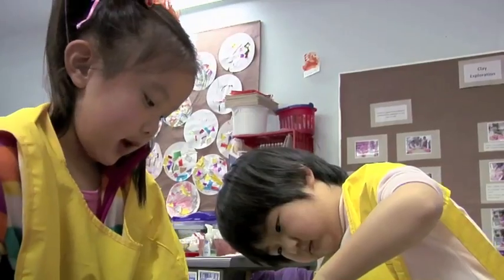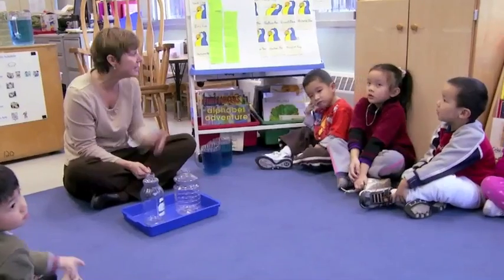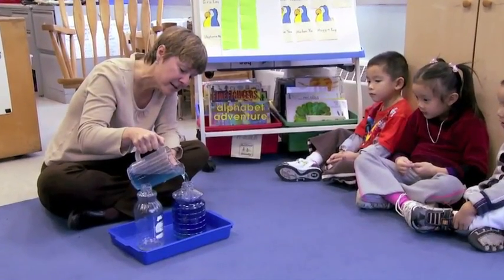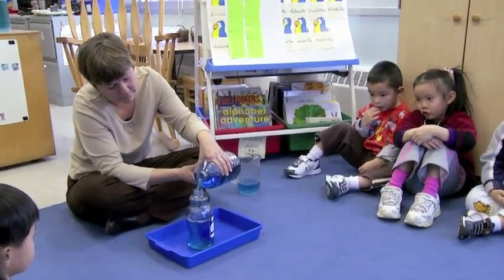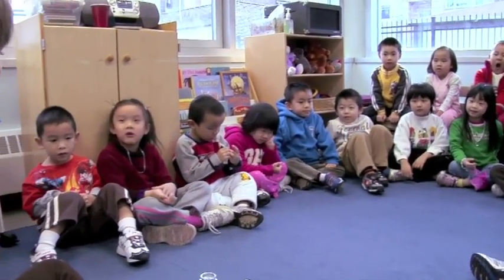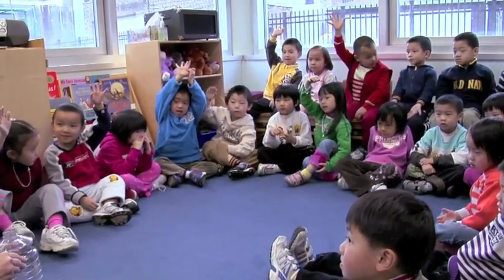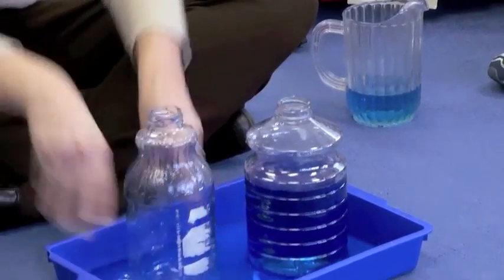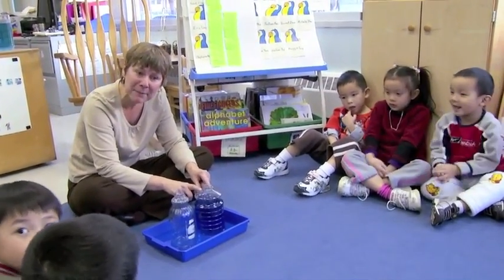Which Holds More? Capacity Lesson for English Language Learners (Early Math Collaborative)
This video from our Focus on the Lesson series demonstrates an activity, "Which Holds More?",  for teaching capacity in kindergarten and preschool. Students look at two containers and try to determine which one would hold more liquid. View more at earlymath.erikson.edu

One of the goals from this lesson is to get young students thinking about precise ways to describe their thinking. Many children use general terms—“it’s big!”— when explaining their ideas about measurement. This activity requires children to use more specific words and concepts to clearly explain their thoughts. While one container might be taller, the other might be wider.

Because it reinforces strong, precise vocabulary, "Which Holds More?" is a great activity for teaching capacity to English Language Learners.

“The language of capacity is difficult for any child but especially English Language Learners,” explains the teacher featured in this video. Students are able to practice using these new words, but the concrete objects in the lesson still allow them to fall back to using gesture to communicate their ideas.

BIG IDEAS: The purpose of collecting data is to answer questions when the answers are not immediately obvious.
The most important thing young children can learn about data analysis is why we do it.  When they understand that it might be the most effective way to answer a difficult question, they have the piece of information that makes data analysis something they might want to know more about.  Knowing the purpose of data analysis motivates children to try it and to try to understand how it works.

BIG IDEAS: Many different attributes can be measured, even when measuring a single object.
Children who internalize the fact that a single object can be measured in different ways are more likely to think about, notice, or point out which attribute is being considered whenever a discussion is about size or number.